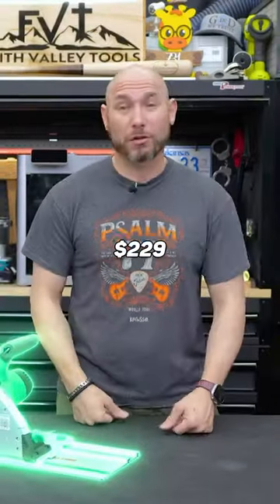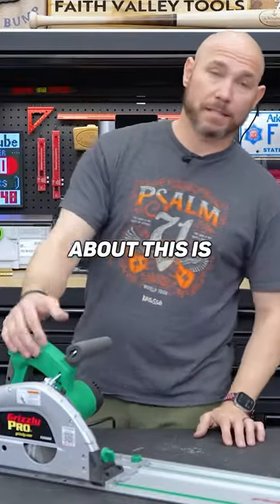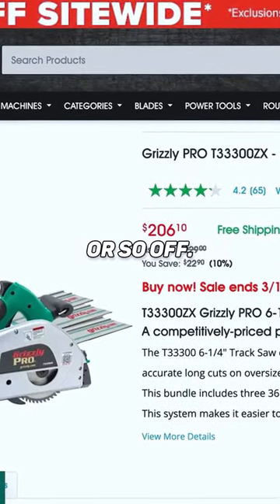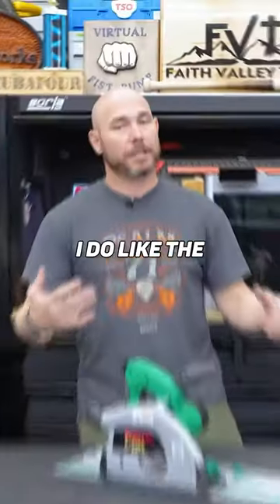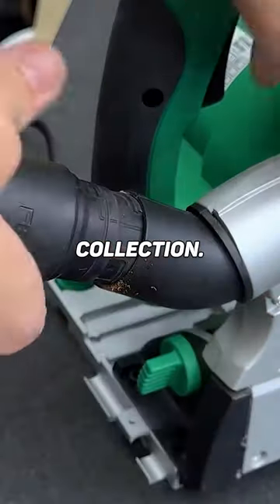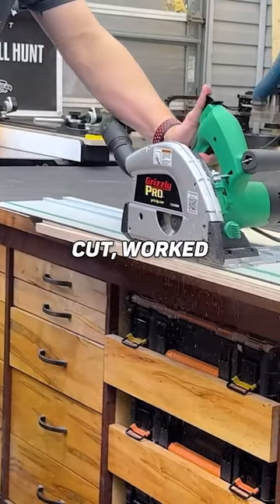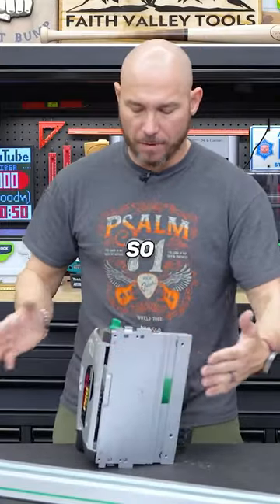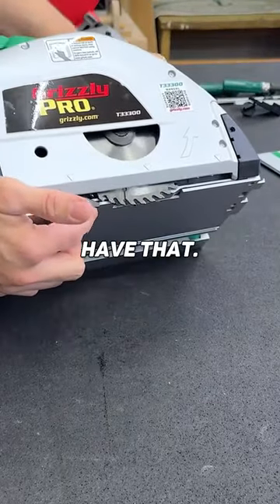It's not all bad - Grizzly Track Saw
What's good about the Grizzly track saw?